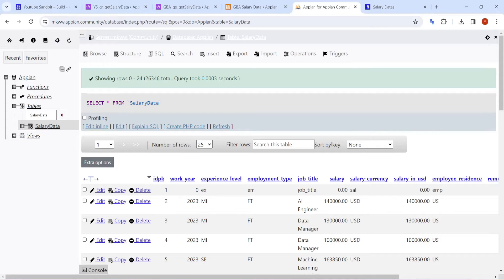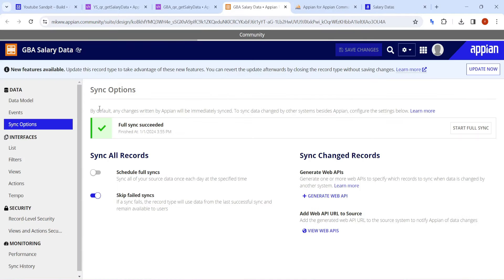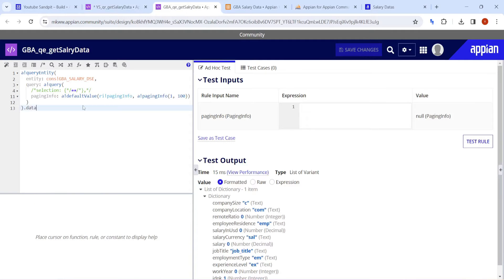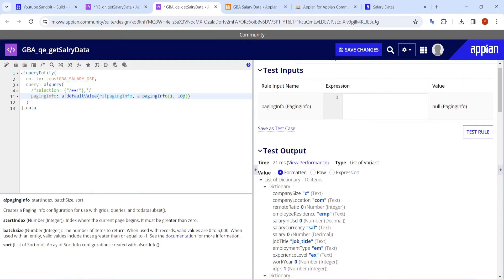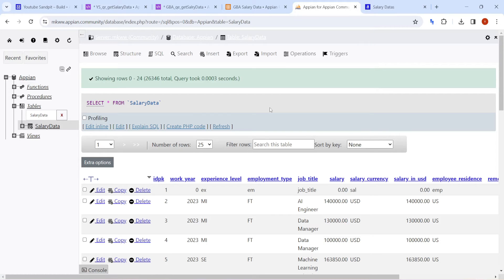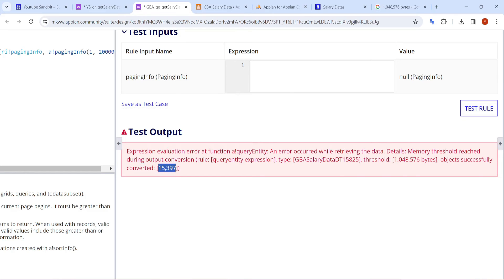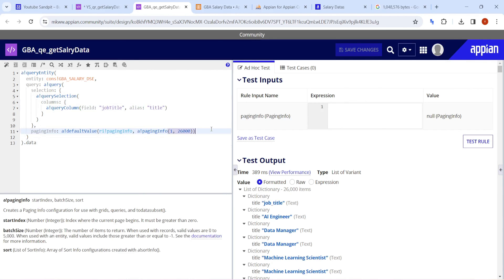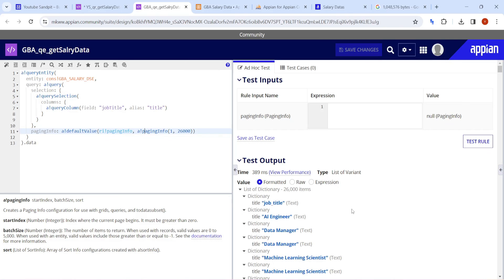Memory threshold issue in Appian | Query 1 million rows of data | Appian Tutorial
Topics Covered
1. How much data can query entity return
2. What's Appian memory threshold issue.
3. How to resolve threshold issue